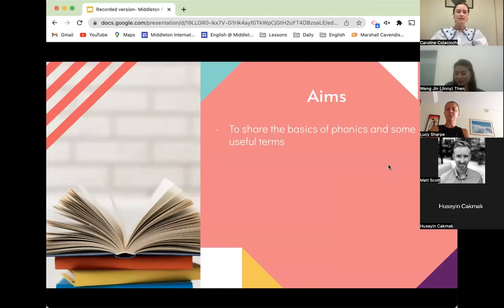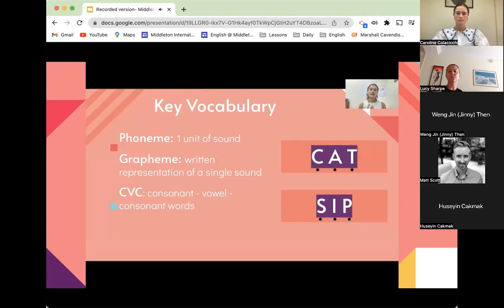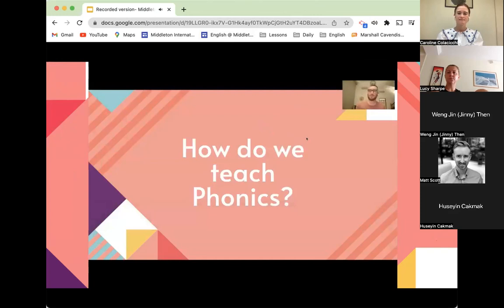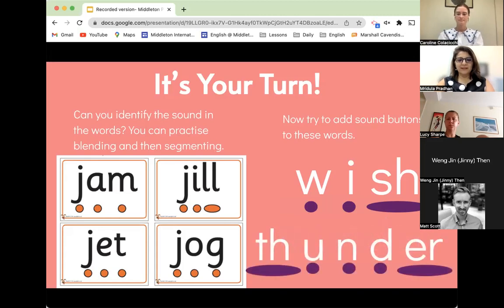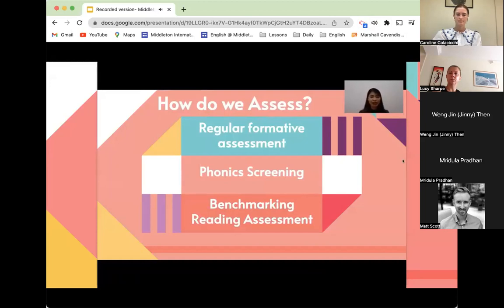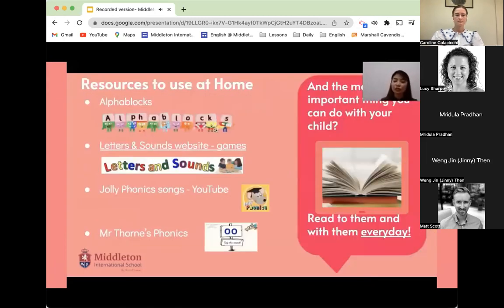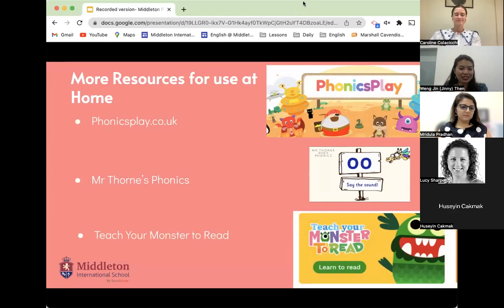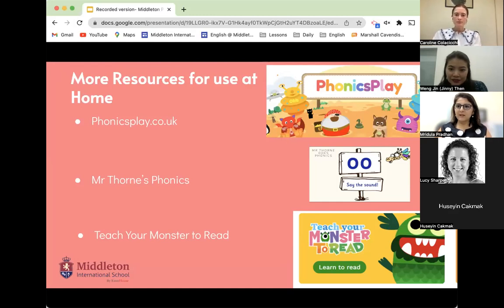Middleton Phonics Workshop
Wondering what Phonics is and how it helps your child pick up the English language? Tune in to our Phonics Parents’ Workshop, led by our educators, Miss Caroline, Miss Jinny and Miss Mridula from Middleton International School, as they share their approaches to Phonics in school and best practices.